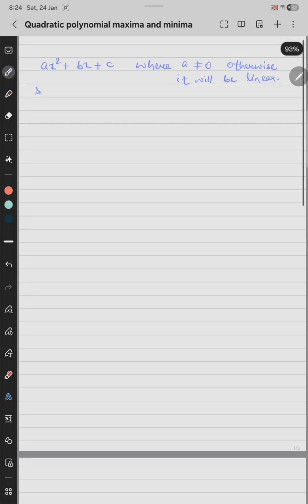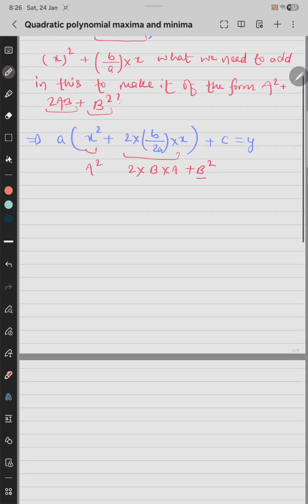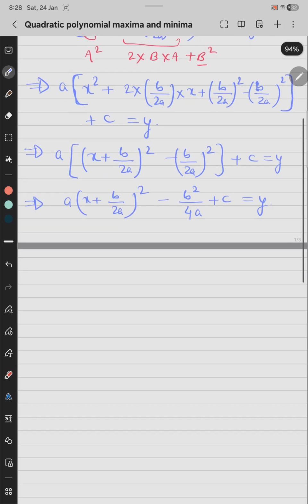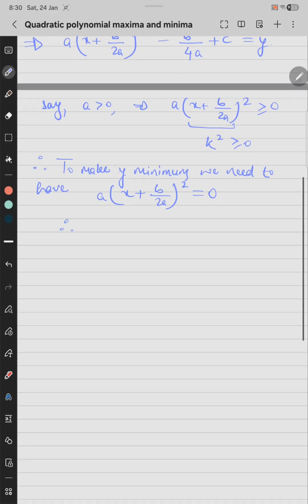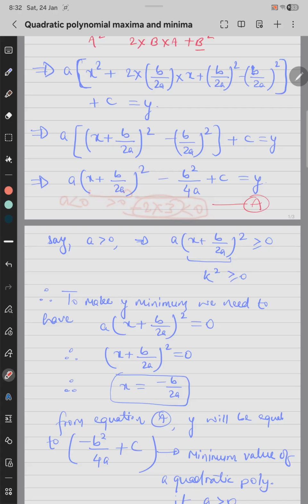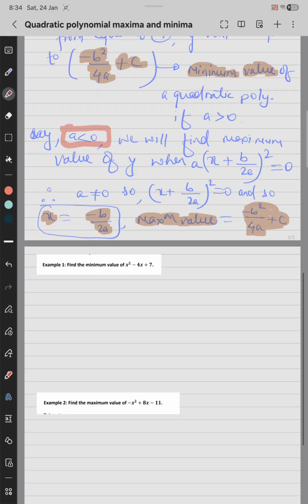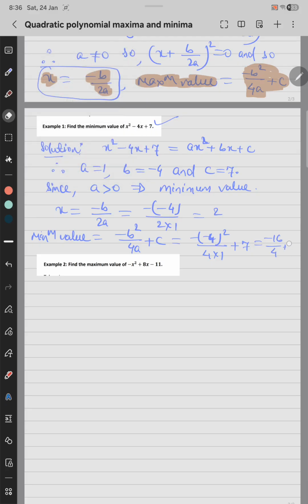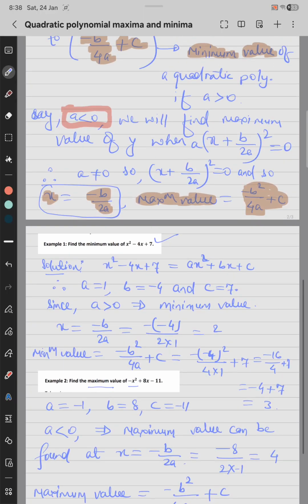Maxi. and mini. of any quadratic polynomial using sridharacharya method!!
In this video , we see that what is the value of the variable when any quadratic equation attain maximum or minimum value and surprisingly it's same in terms of the coefficients!
We also see what is the minimum value that we can directly tell, if we know the coefficients and constant term of the polynomial.